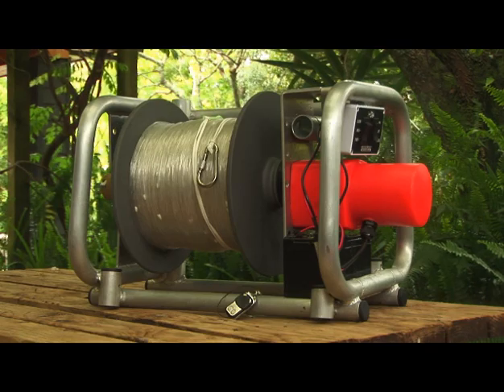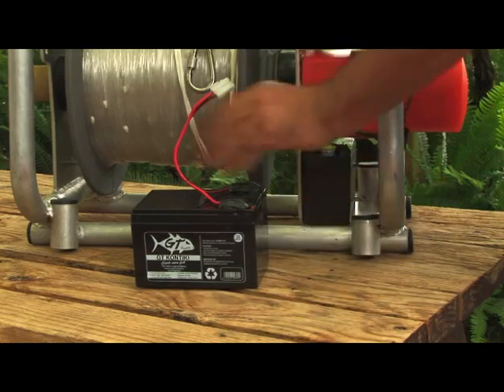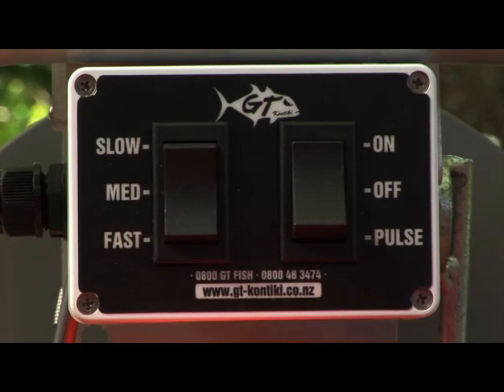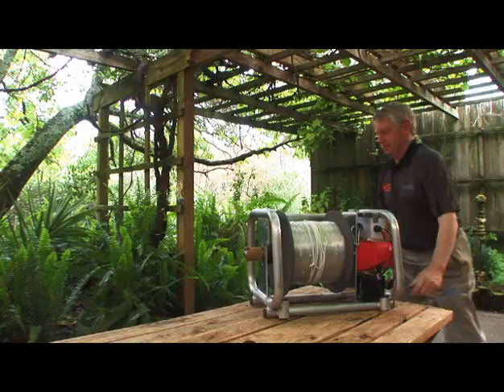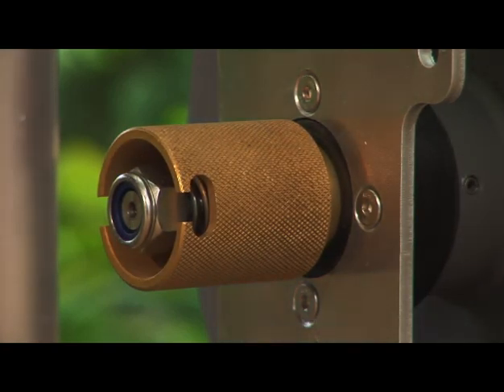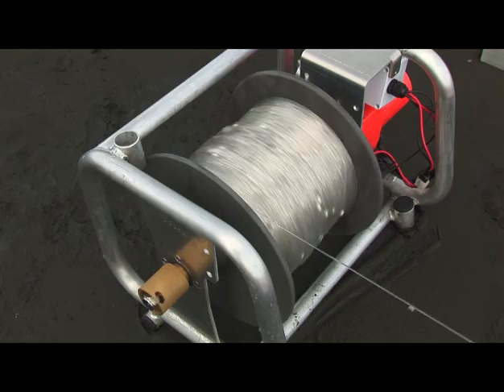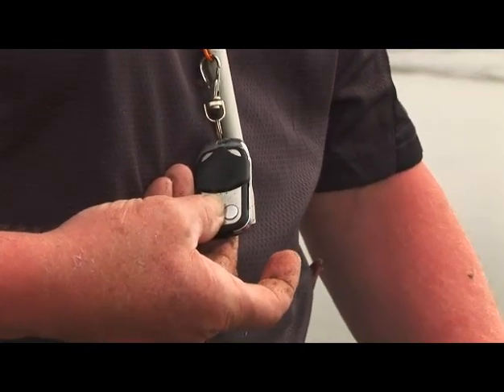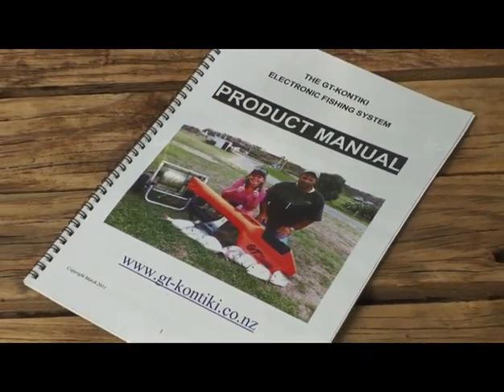GT KONTIKI Video 3 - The GTK Remote Controlled Electric Winch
The World's First Autopilot Electronic Kontiki Long line Fishing System.
Video 3 - The GTK Electric Winch